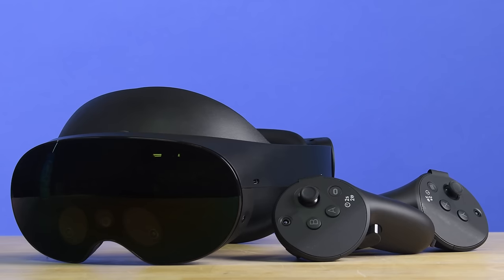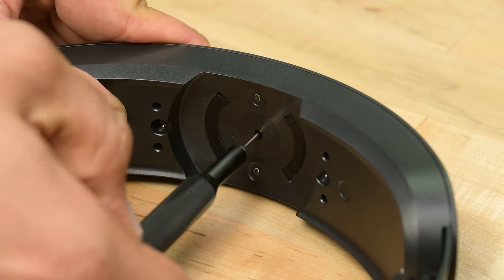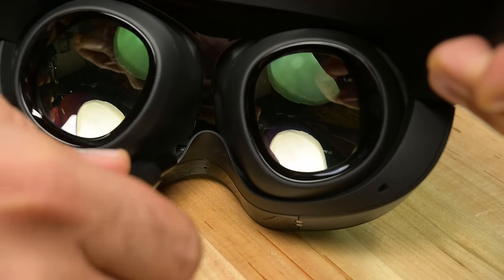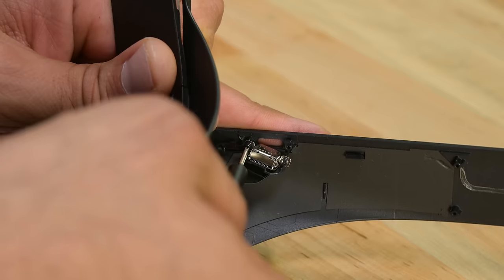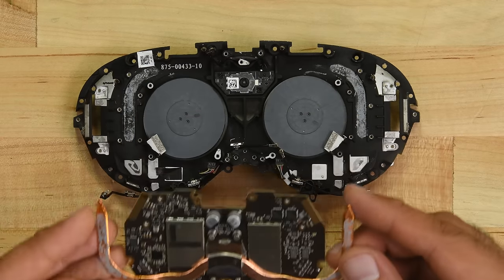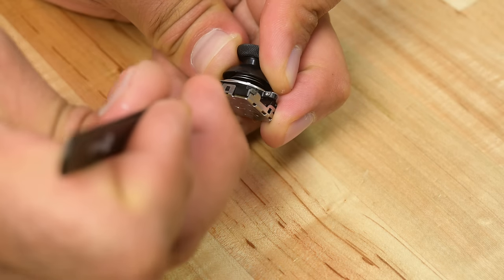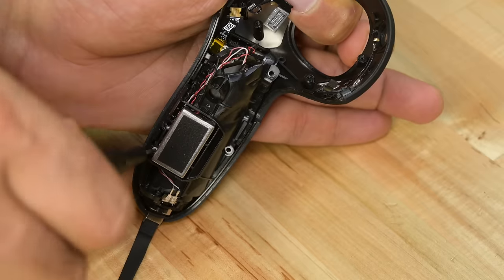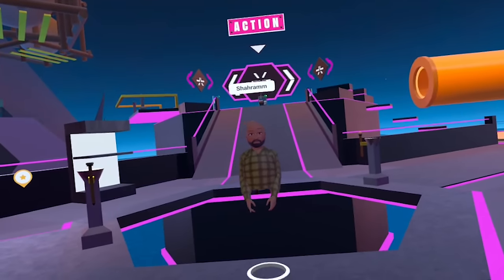Meta Quest Pro Teardown: Inside the $1500 Portal to Mark Zuckerberg’s Metaverse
The metaverse has been everywhere lately, for reasons both intriguing and for reasons that are… less so. Facebook’s multibillion-dollar transformation into Meta has been one of the biggest stories in tech—met by excitement in certain corners and skepticism just about everywhere else.

So, today we’re tearing down the Meta Quest Pro to see what the cutting edge of Zuck’s vision looks like on the inside, and what separates this new $1500 headset from the far more affordable $400 Quest 2.

If you missed our Quest 2 teardown check it out here!

We used almost every tool in our Pro Tech Toolkit trying to figure out how to get the Quest Pro apart.

Timestamps
00:00 Introduction
00:37 X-Ray
00:48 Headset Features
01:13 Replaceable Components
01:36 Battery Assembly
02:06 Headset Battery
02:41 Mystery Circuit
02:57 End of Replaceable Components
03:17 Speakers
03:27 Front Plastic
03:49 Missing Sensor
04:13 The Way In
04:33 Lens Removal
05:21 Lens Construction
05:41 System on Chip
05:57 Controller Features
06:29 Opening Process
07:04 Thumbstick Assembly
07:31 Mystery Lever
08:14 Trigger Haptics
08:42 Controller Battery
09:08 Headset Complexity
09:35 Outro